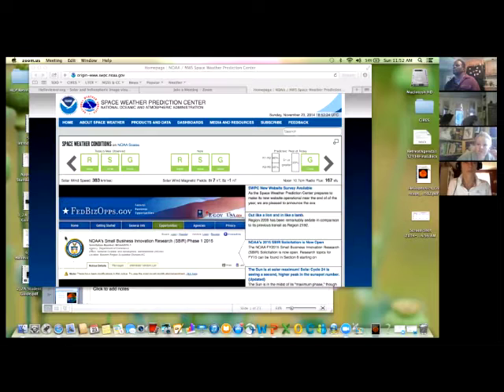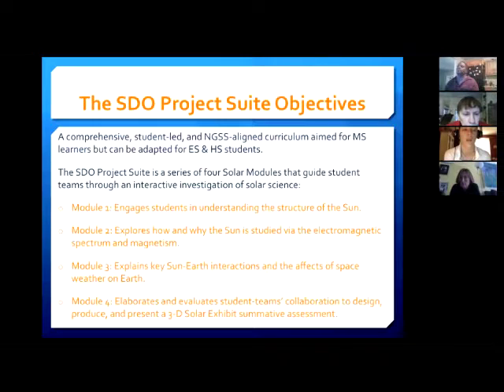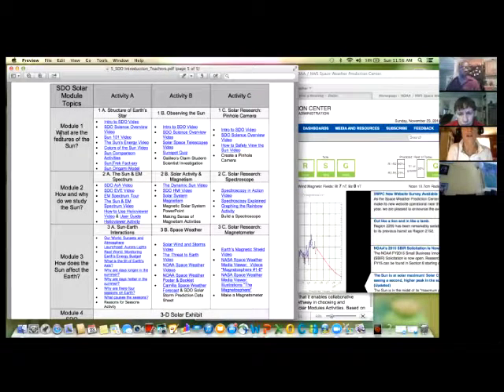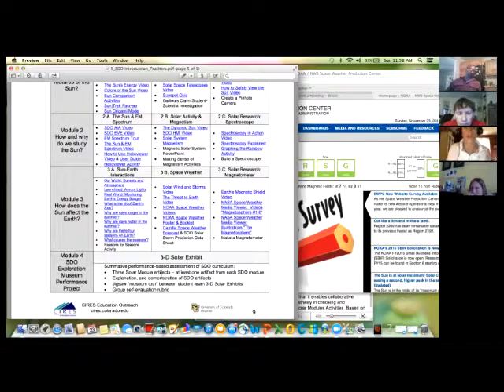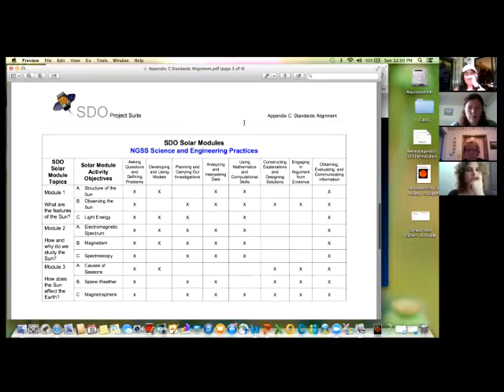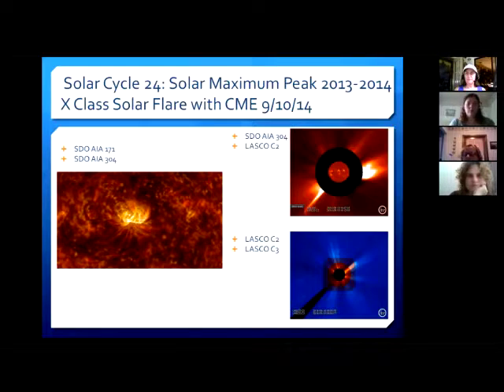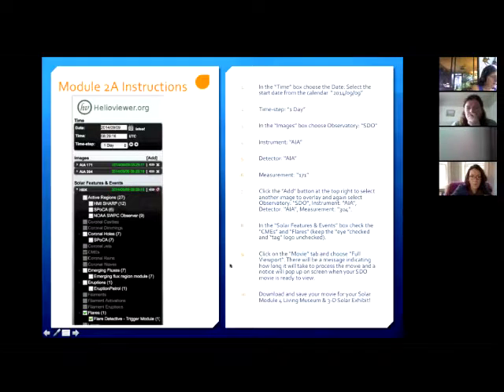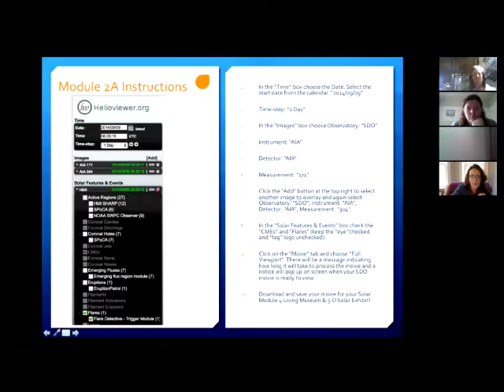2014 Session 3 SDO Lesson